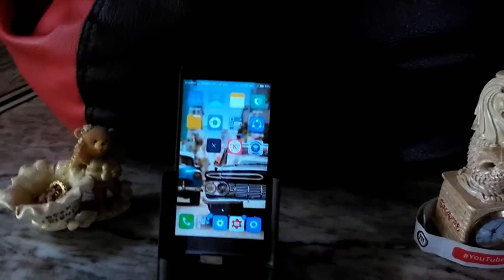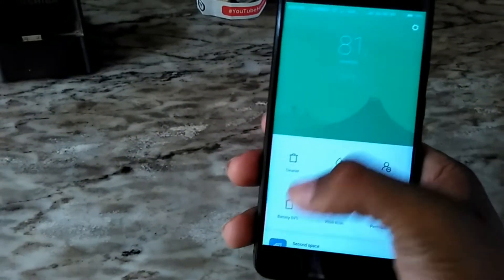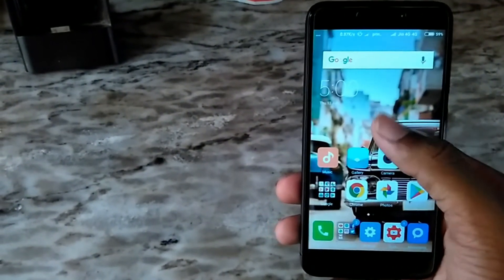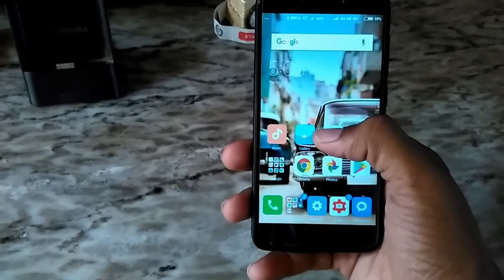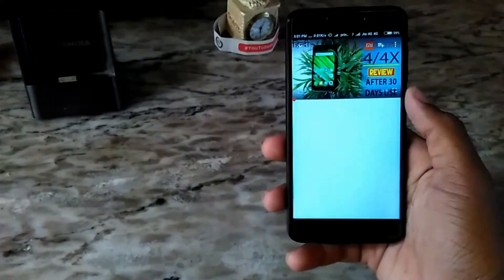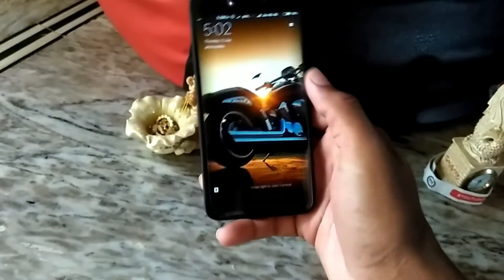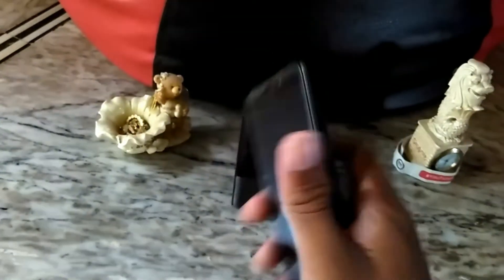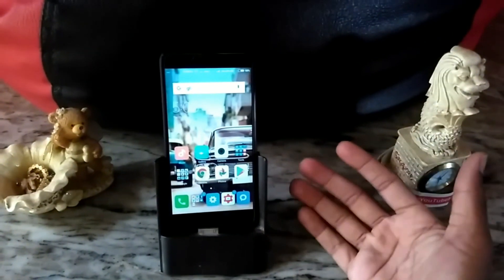Redmi 4/4X review - 5 things you have to know about Redmi 4/4X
Redmi 4 with great performance,great battery life,Gaming,Great display...

Install flipkart apk